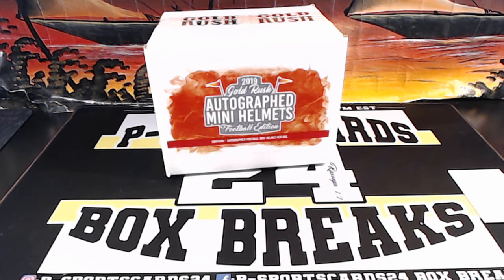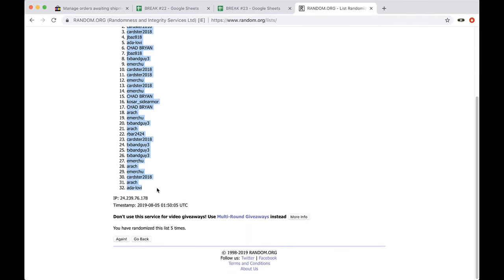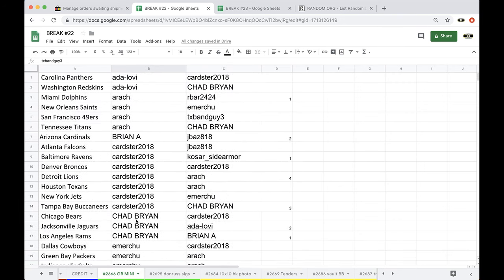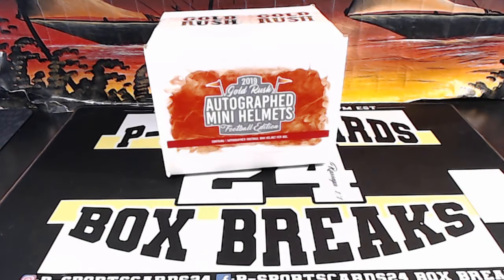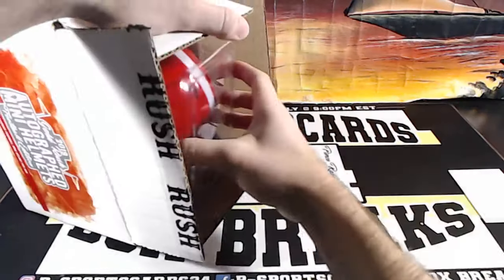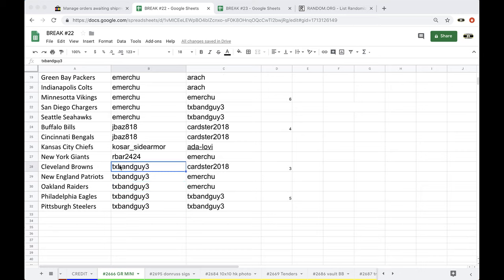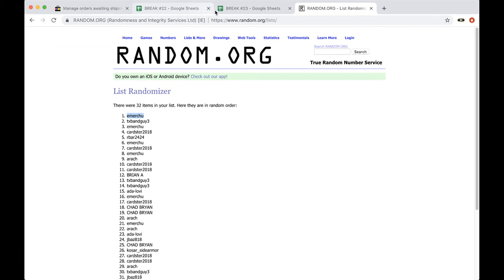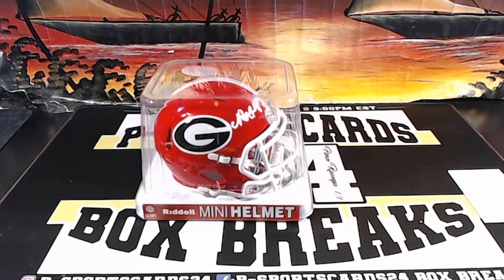BREAK #2666 - 2019 GOLD RUSH AUTOGRAPH FOOTBALL MINI HELMET NFL LIVE BOX BREAK